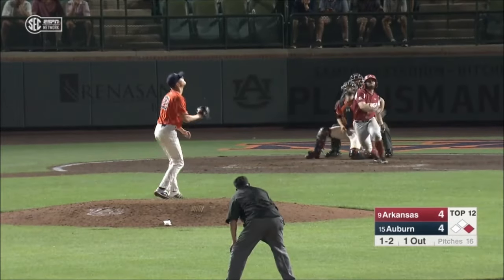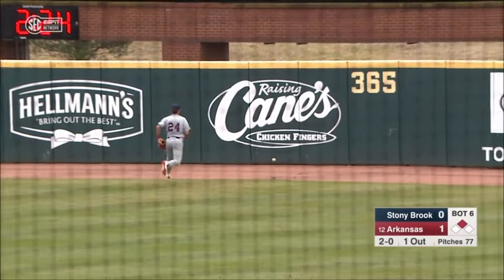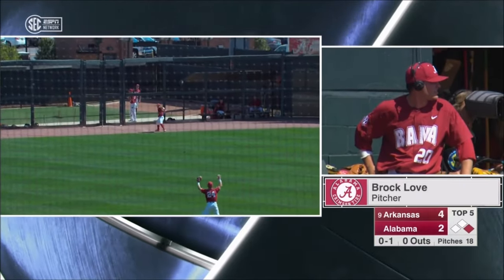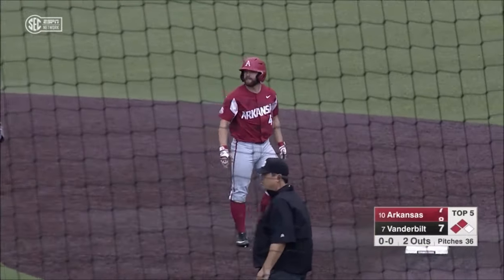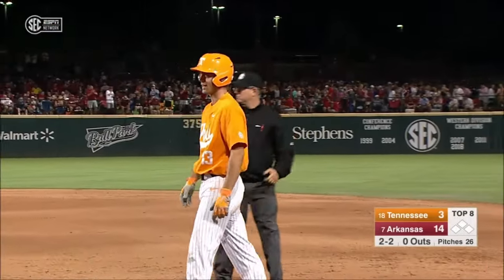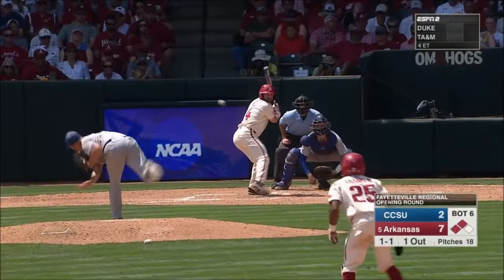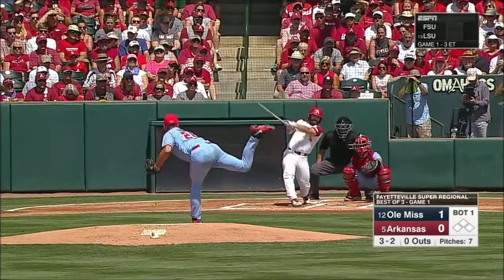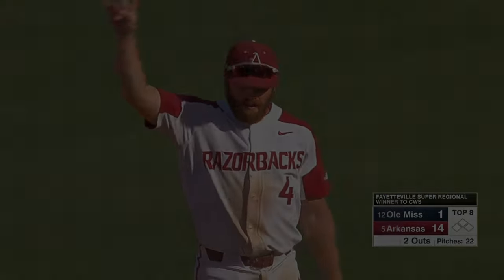Trevor Ezell | Arkansas Baseball Highlights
In Trevor Ezell's one season as a Razorback he had the highest OPS among starters, led the team in doubles, and was named to the SEC All-Defensive Team.